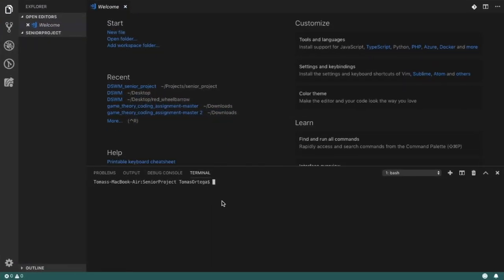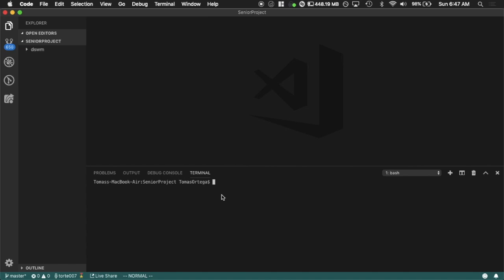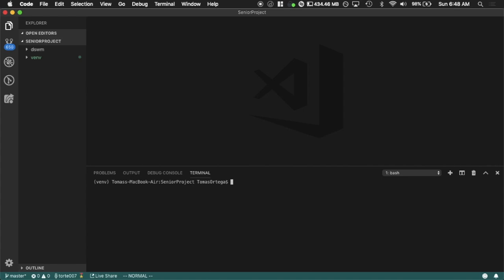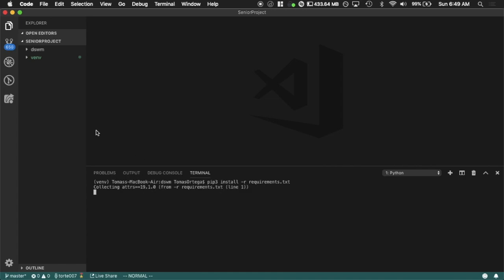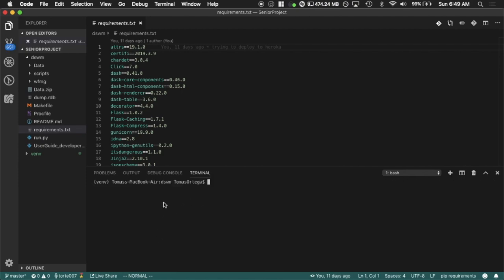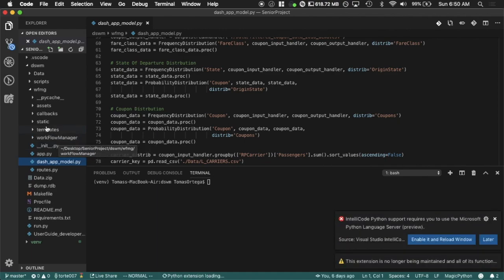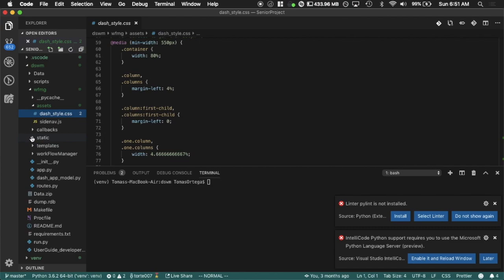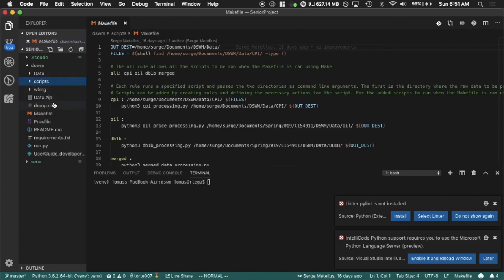FIU SCIS 2019Spring WFMG InstallMaintenanceGuide